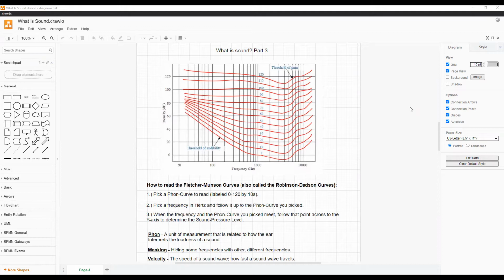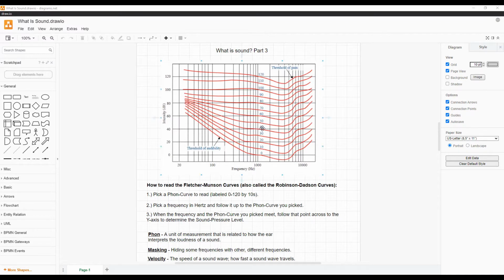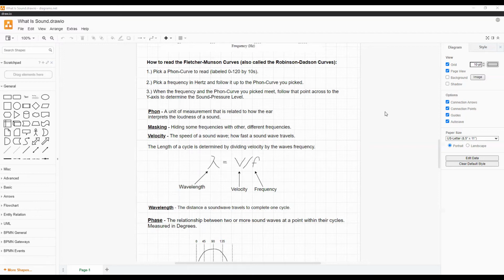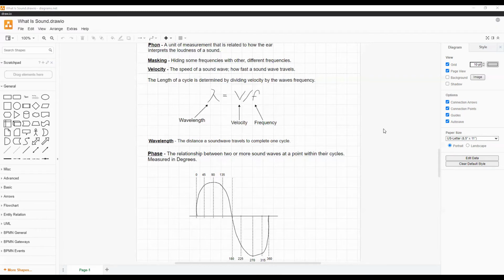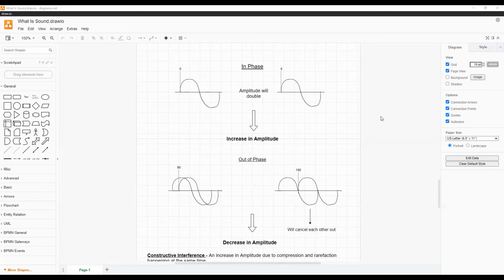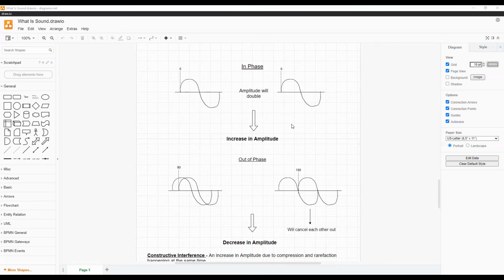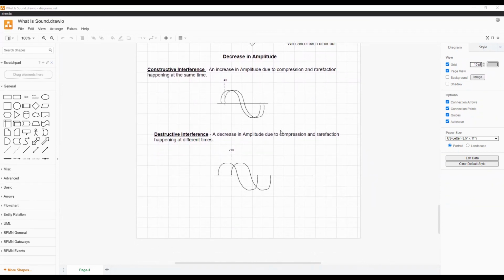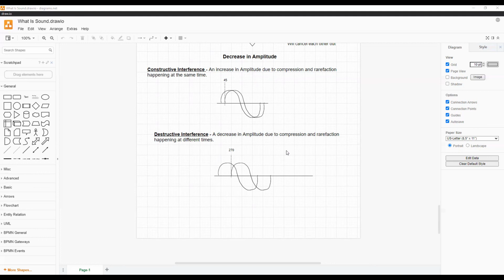TheTechShow: What Is Sound? Part 3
Hey everyone, this is Ashley with Aria Entertainment. Today I am covering "What Is Sound?" part 3! It covers how to read a Fletcher-Munson curve, velocity, wavelength, and phase. I hope this is instructional to you all. Enjoy!